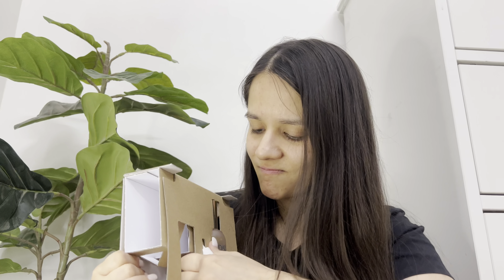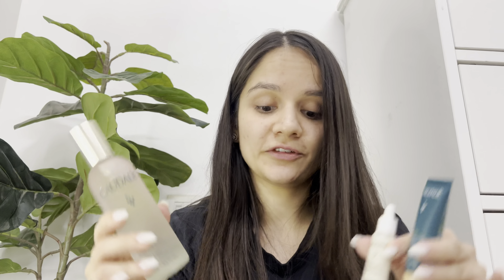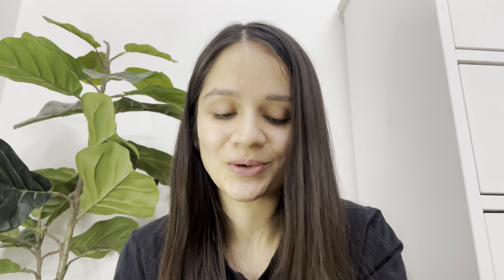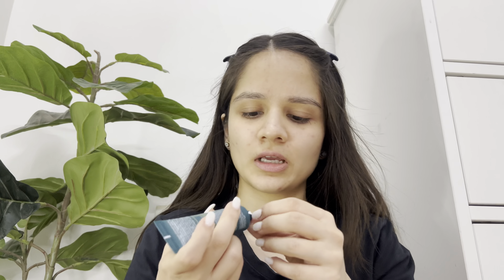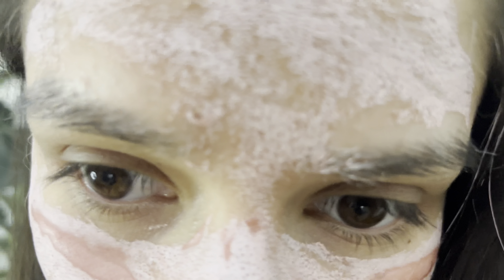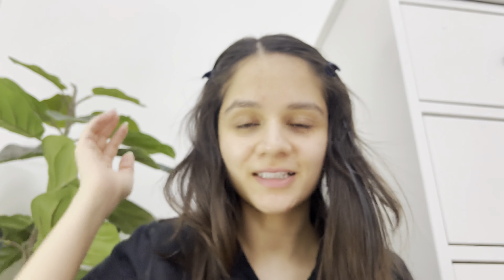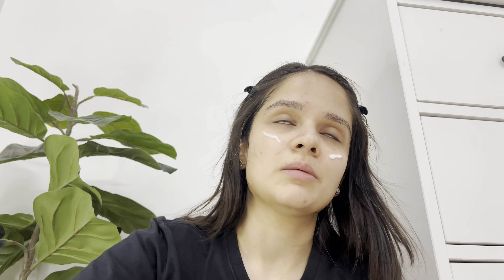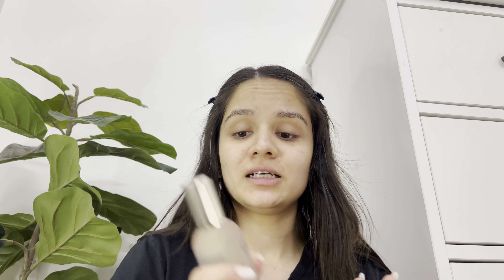Trying the Caudalie Detox & Glow set | Honest Review!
Hey guys!💕
I tried the Caudalie bestseller set trio. Honestly, I feel its good, but quite expensive. It retails for 4400 INR, though I got it a discounted rate from Ajio.
Here’s a detailed description of what I feel about the products:

- Ingredients:Grape Extract, Rose Essential Oil, Rosemary Essential Oil, Mint, Myrrh.
- Use for- Ideal as a toning mist, makeup setting spray, or a refreshing spritz throughout the day.
- Skin Type: Suitable for all skin types, especially those needing a radiance boost.
- Benefits: Hydrates and plumps the skin for a dewy look, Enhances natural glow and soothes irritation, Perfect for setting makeup with a luminous finish.

- Ingredients: Viniferine (grapevine sap extract), Squalane, Olive Squalane, Hyaluronic Acid.
-Use for- Apply morning and evening before your moisturizer to correct dark spots and brighten complexion.
- Skin Type: Ideal for all skin types, especially those with dark spots or uneven skin tone.
- Benefits: Significantly reduces the appearance of dark spots, Evens out skin tone for a brighter, more radiant complexion, Lightweight and absorbs quickly into the skin.

- **Ingredients: Pink Clay, Coffee, Grape Marc, Papaya Enzymes.
- Use for: Use twice a week for 5-10 minutes to deeply cleanse pores and remove impurities.
-Skin Type: Great for combination to oily skin, or anyone experiencing congested pores.
- Benefits: Draws out accumulated toxins and impurities from the skin, Tightens pores and refreshes the skin, Leaves skin feeling clean, revitalized, and radiant.

Overall, all 3 products are pretty good, just the extreme fragrance is a big red flag in them.
But if you don’t mind fragrance in your skincare then definitely can give this a try💕